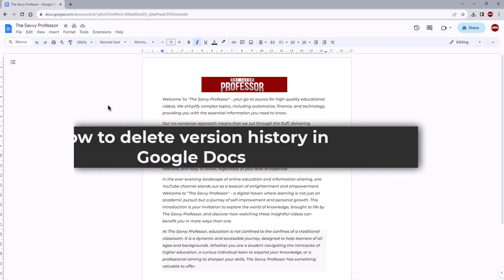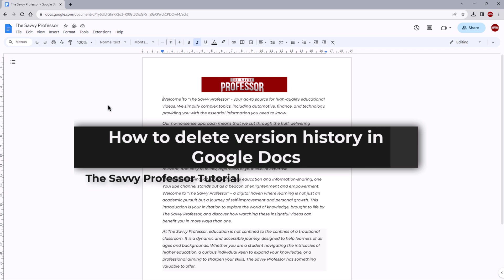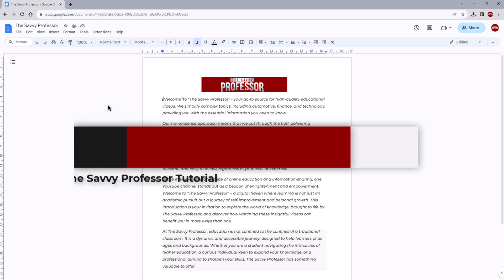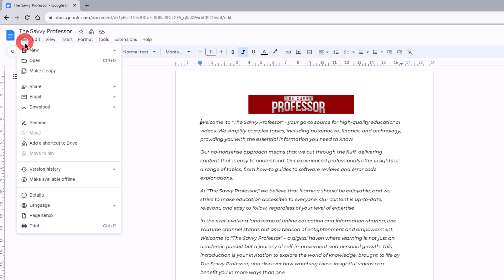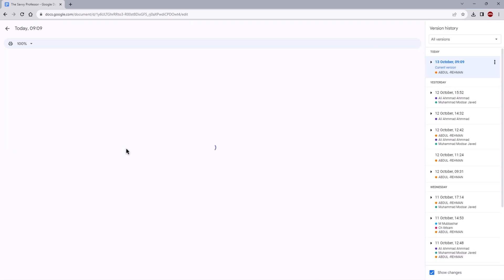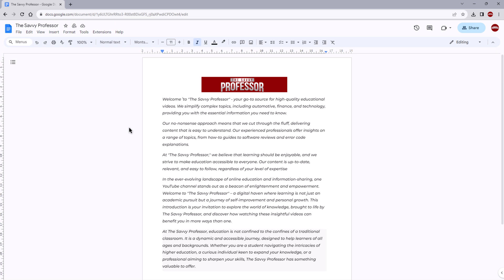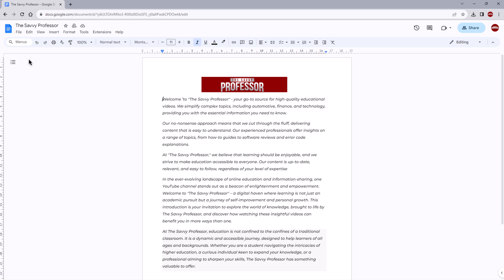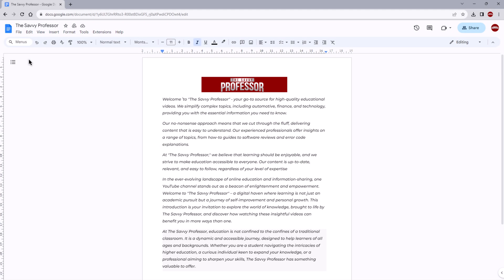How to Delete Version History in Google Docs (How to View and Manage Version History in Google Docs)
How to Delete Version History in Google Docs (How to View and Manage Version History in Google Docs). In this tutorial, you will learn how to delete version history in Google Docs.